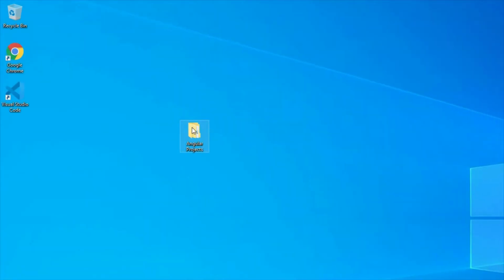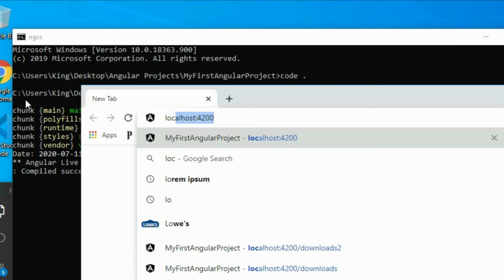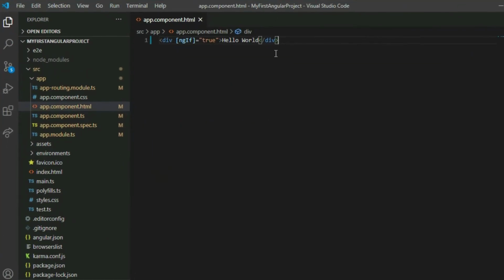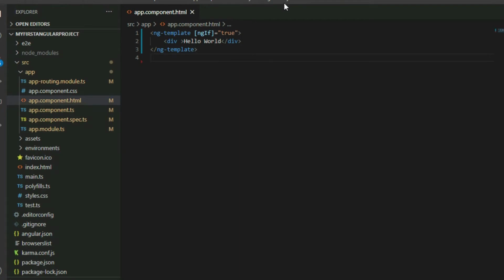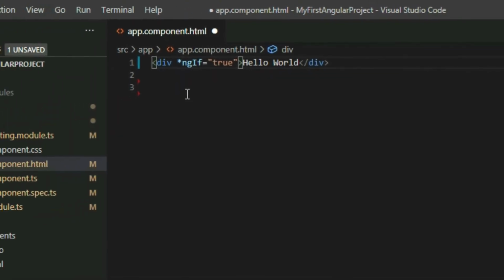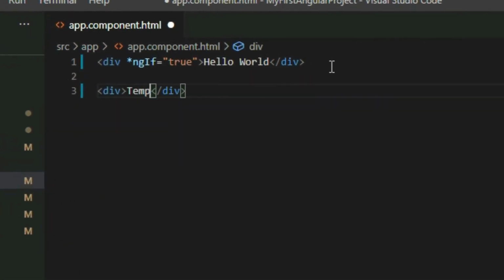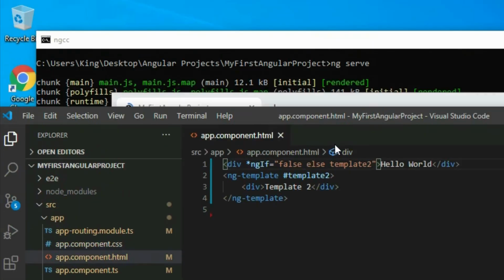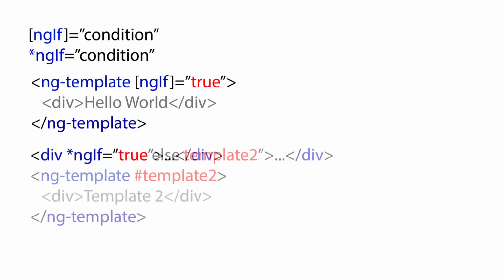Angular ngIf Directive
[13] The Complete Angular Course: Angular ngIf Directive

Build a website from start to finish with Angular.
Learn how to become a full-stack web developer.
Learn how to use the ngIf directive.